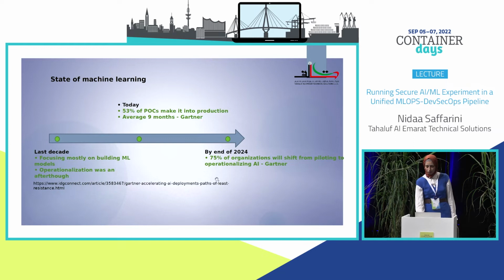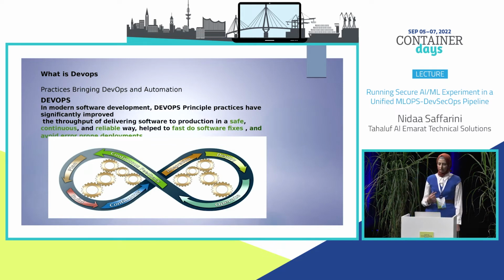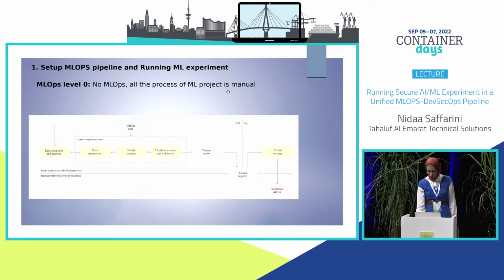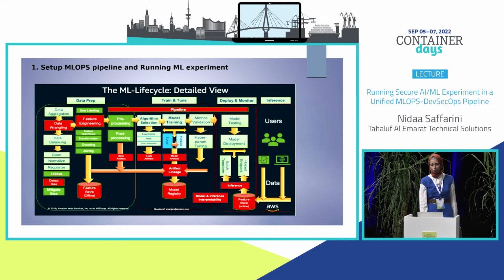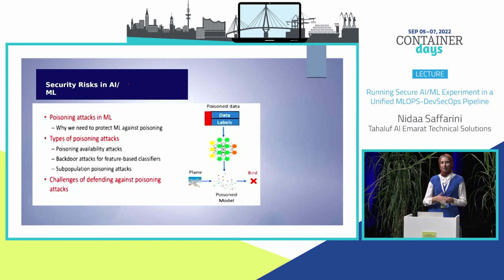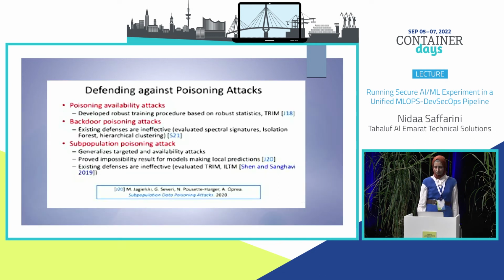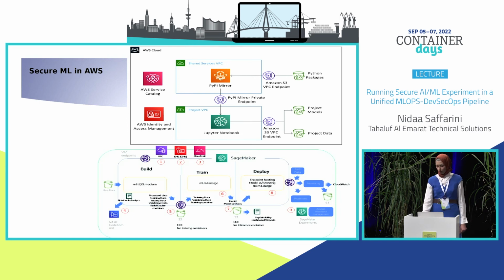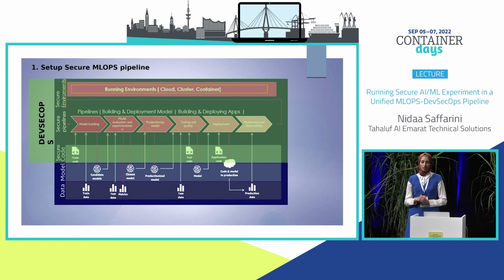Running Secure AI/ML Experiment in a Unified MLOPS-DevSecOps Pipeline - Nidaa Saffarini